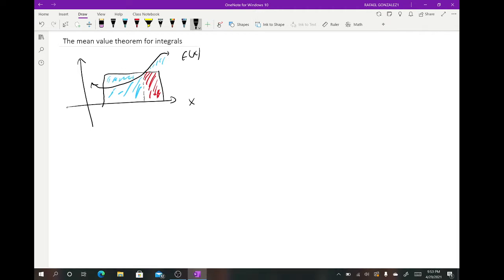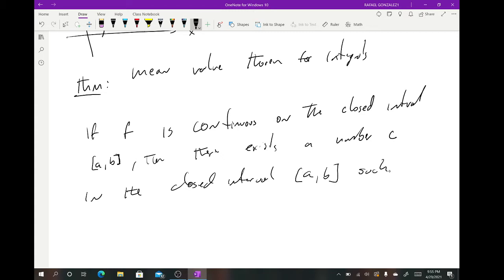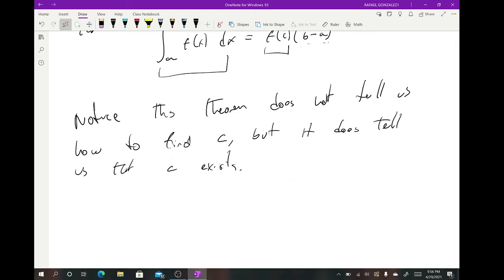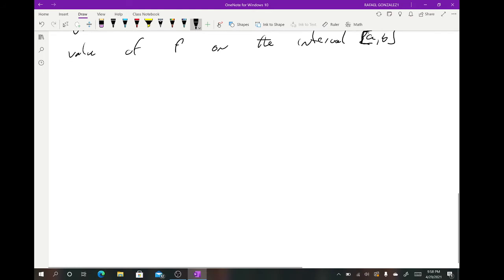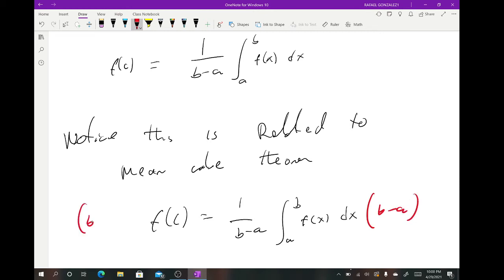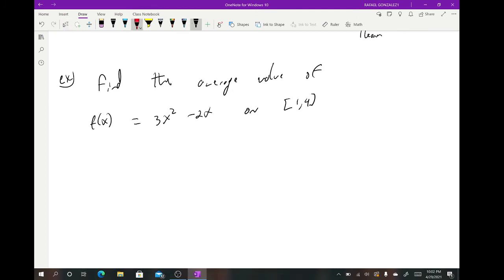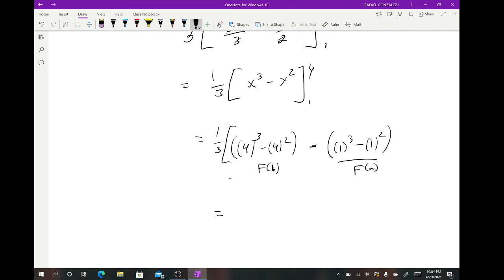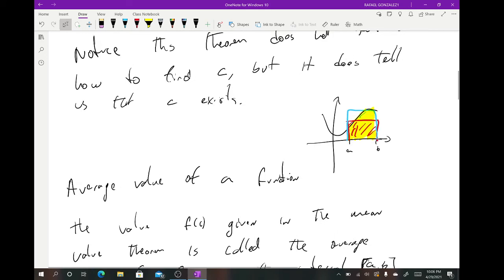Lecture 24 Part 2